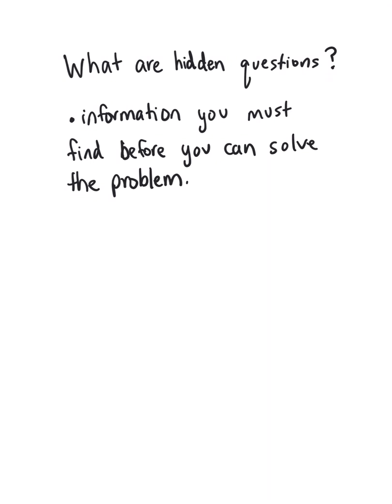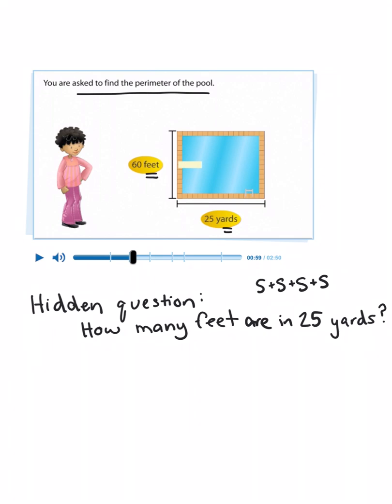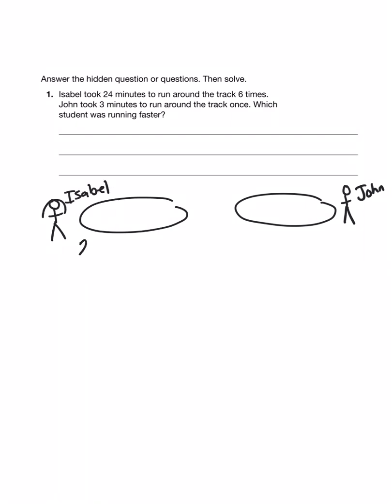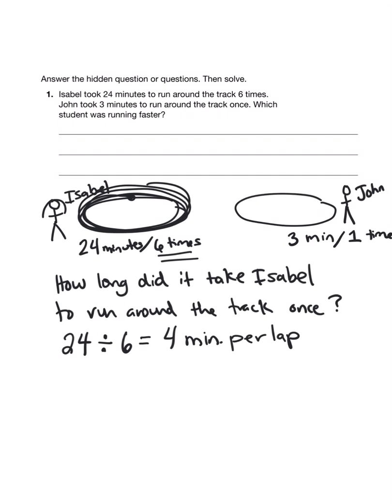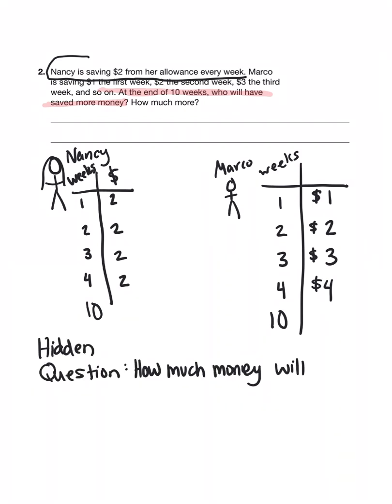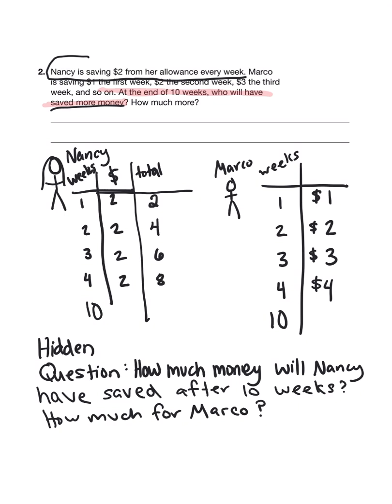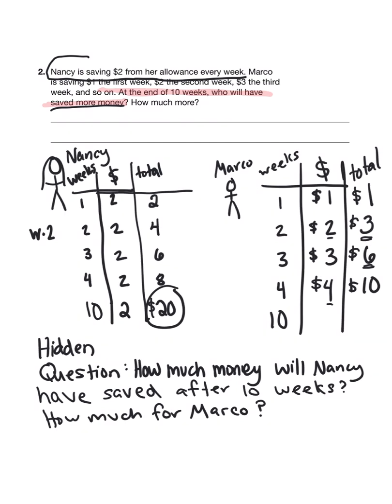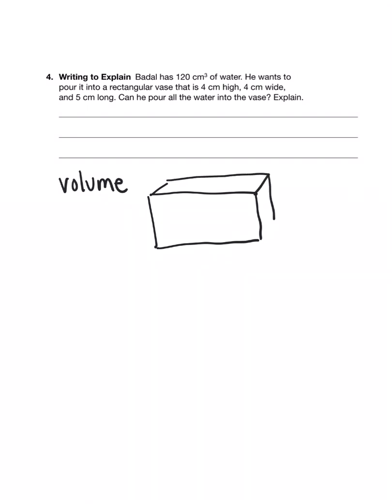Practice Sheet 13-7.mp4